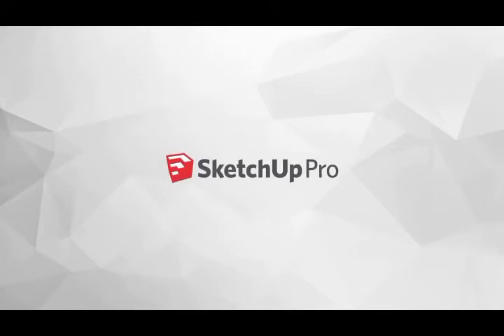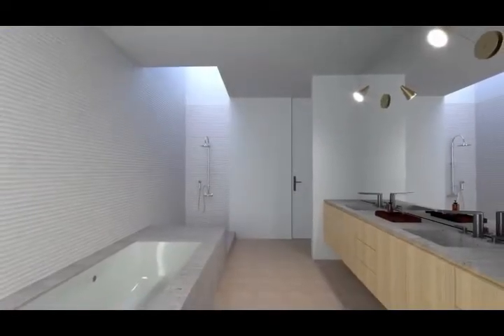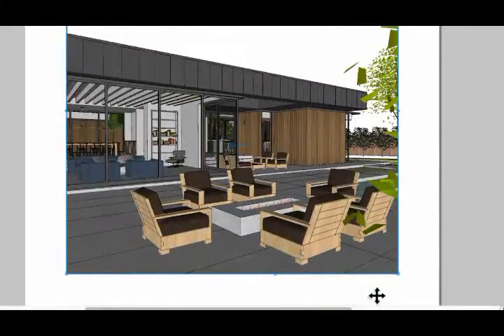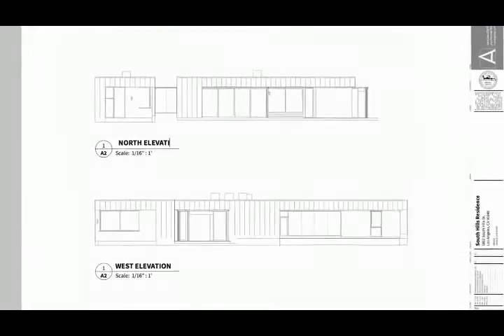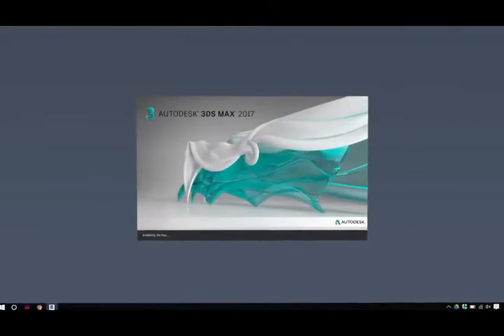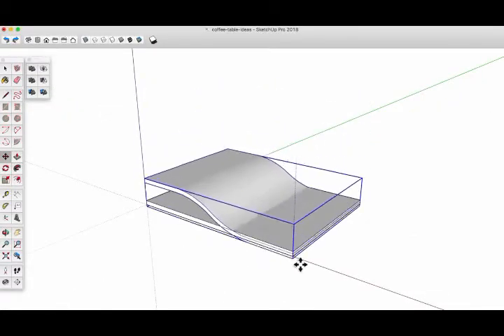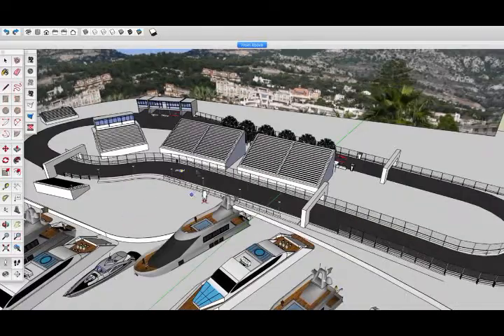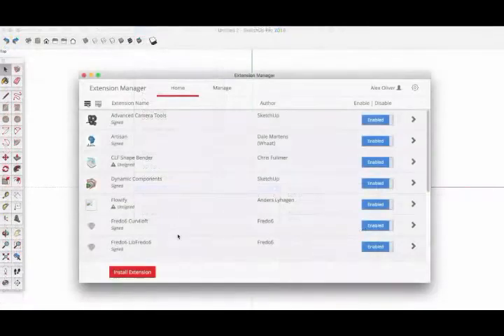Free Download Sketchup pro 2018 v18 0 16975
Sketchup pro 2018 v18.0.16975